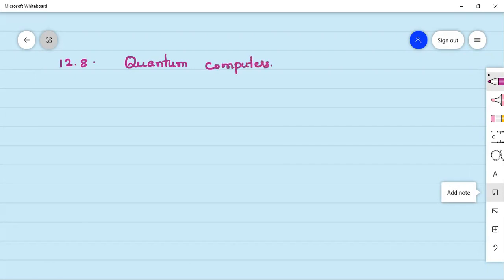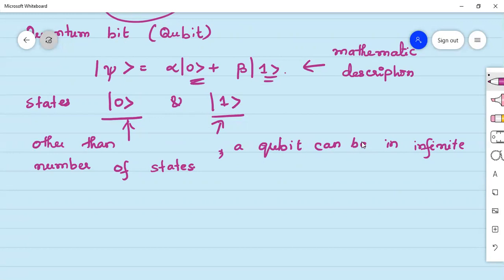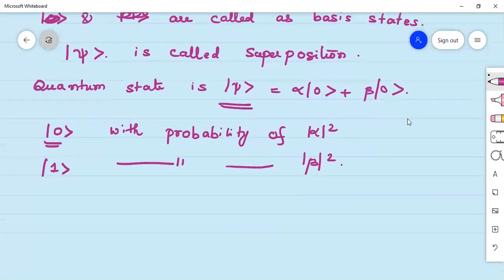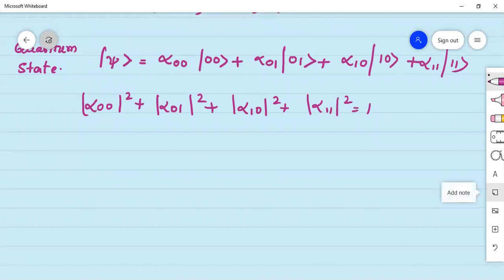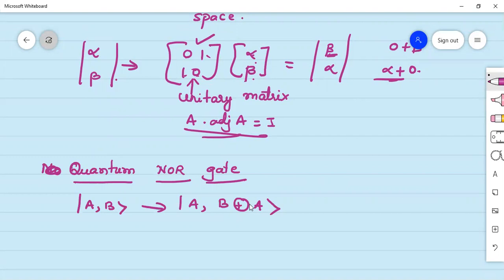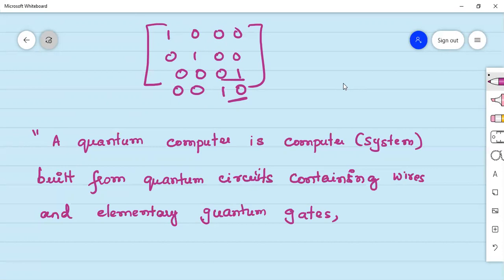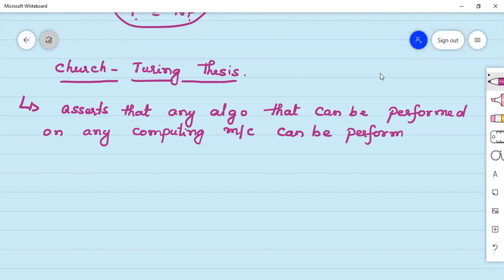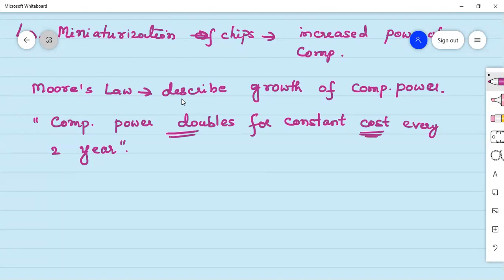JNNCE CSE ATC SNN MOD5 C5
Quantum computers, Church Turing hypothesis